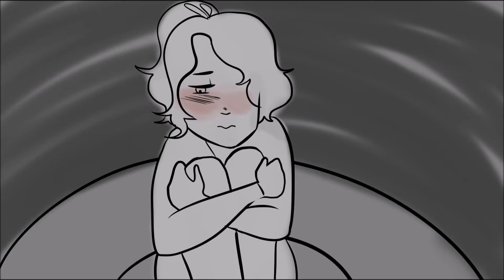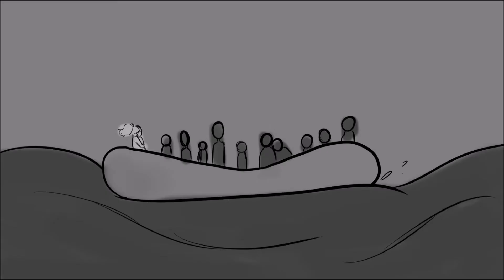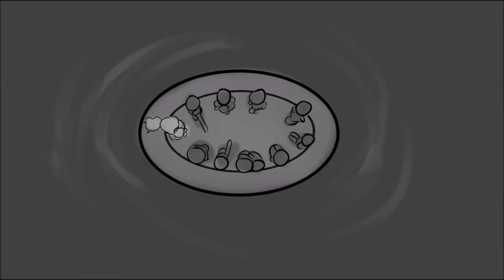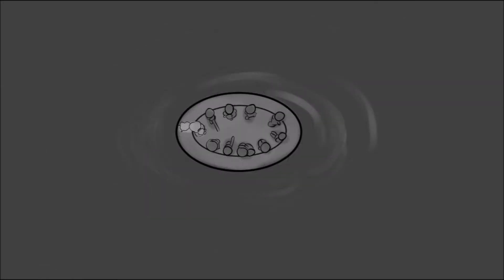Lifeboat (Heathers Animatic)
This sucks and I hate it, but yeah, here you go. I felt bad for not really uploading anything so...:/

Want to commission me? Want to see more of my art?